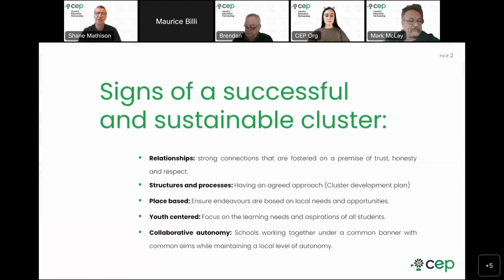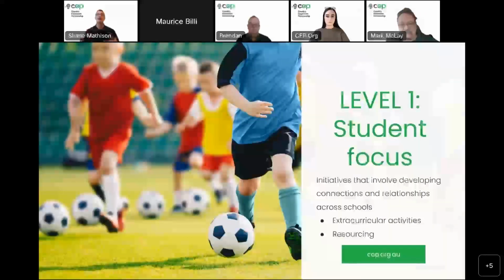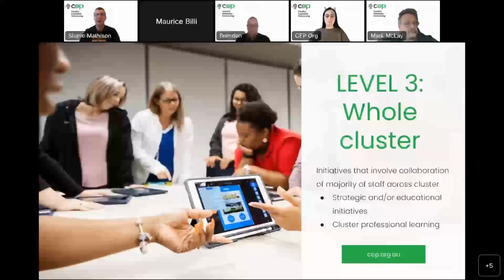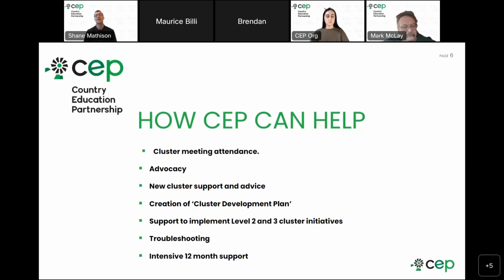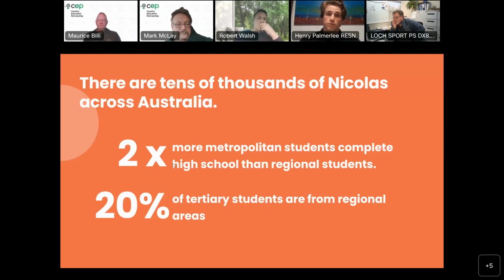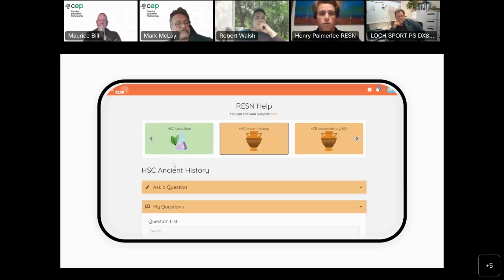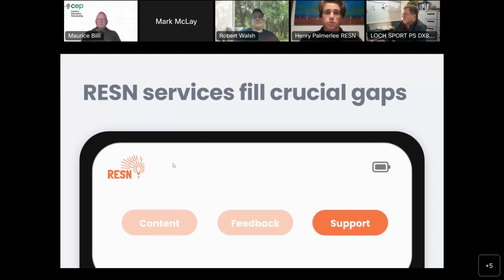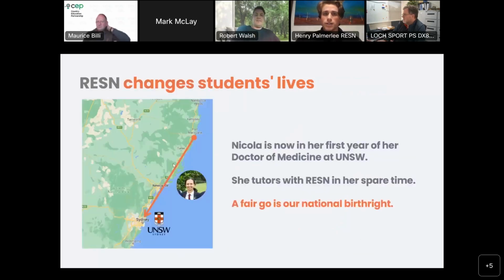CEP Winter Series - Session Three - Clusters 2.0 and RESN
The Winter Series will focus on the demands associated with working in the education industry and balancing educators' own health and well-being. In session one we hear from: Shane Mathison, Project Manager at CEP, Robert Walsh, Principal at Mount Blowhard Primary School and Henry Palmer, Chief Operating Officer at RESN.

0:00 Welcome to CEP’s Winter Series
4:43 Shane Mathison, Project Manager at CEP
18:15 Robert Walsh, Principal at Mount Blowhard Primary School
29:55 Henry Palmer, Chief Operating Officer at RESN
57:08 Session wrap up